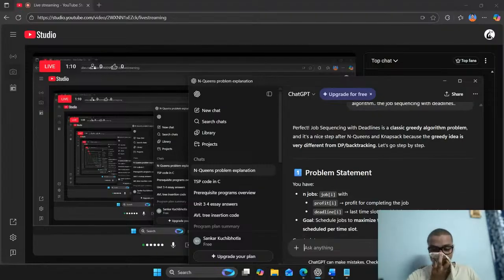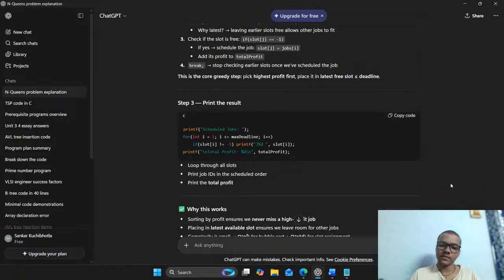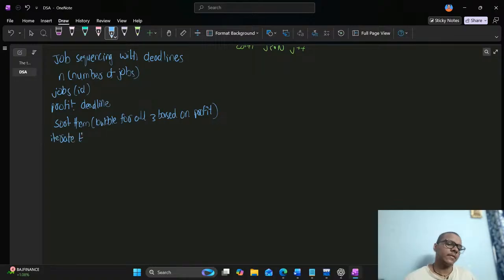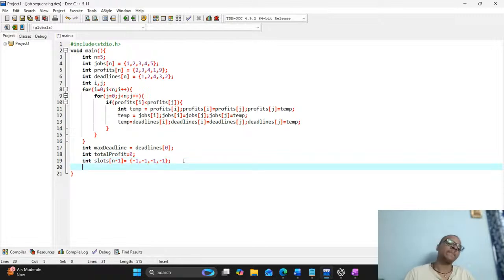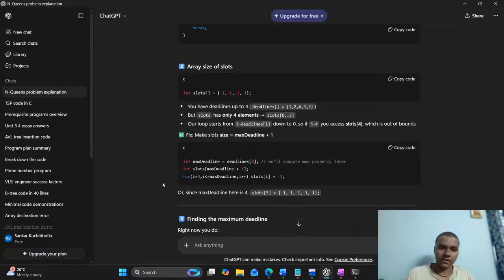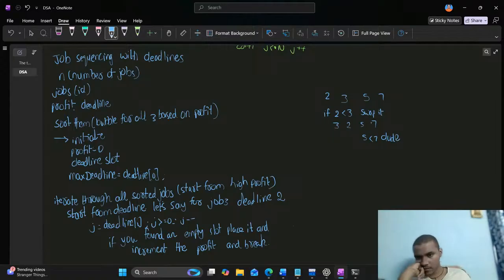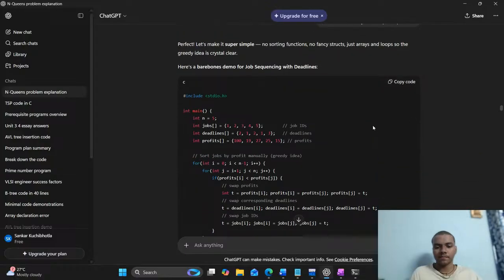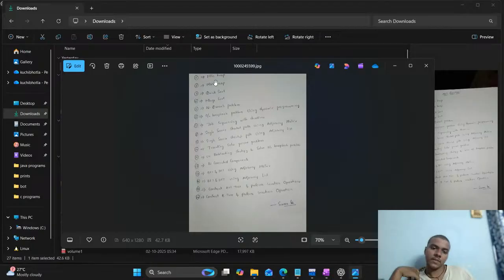day 3 part 2 of dsa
lets do the job sequencing with deadlines and some graph algorithms